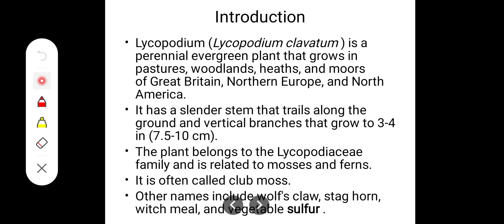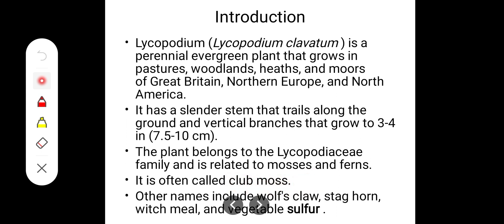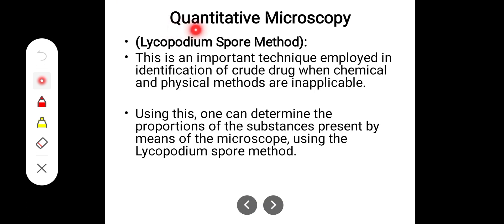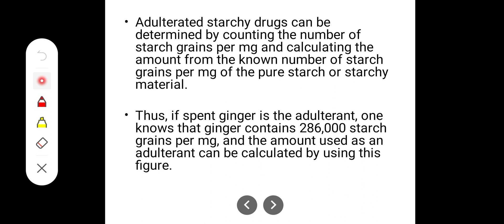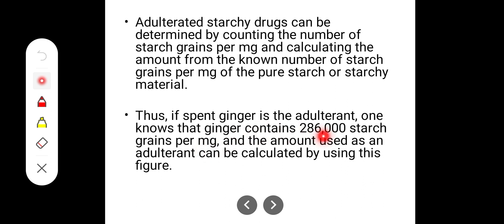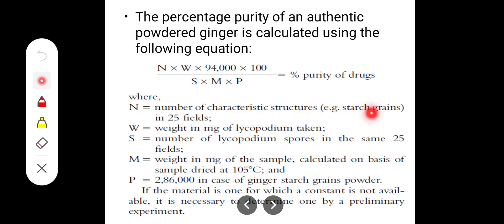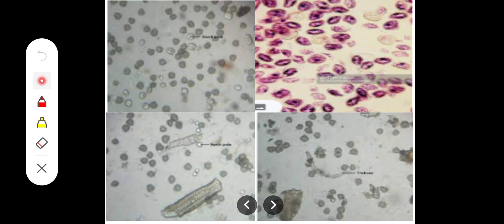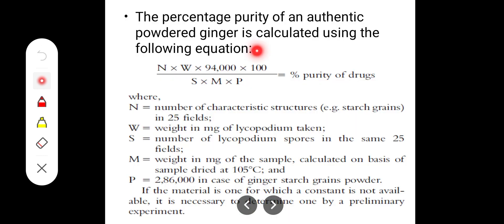Lycopodium Spores Method| Pharmacognosy|B.Pharm 4 Sem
Lycopodium spores method: Lycopodium (Lycopodium clavatum ) is a perennial evergreen plant that grows in pastures, woodlands, heaths, and moors of Great Britain, Northern Europe, and North America.

It has a slender stem that trails along the ground and vertical branches that grow to 3-4 in (7.5-10 cm).
The plant belongs to the Lycopodiaceae family and is related to mosses and ferns.
It is often called club moss.
Other names include wolf's claw, stag horn, witch meal, and vegetable sulfur .

Topics discussed:
1. Determination of percentage purity
2. what is Lycopodium spores
3. Botanical description